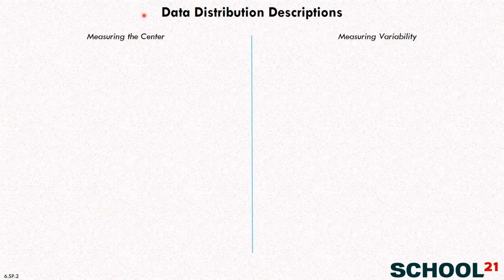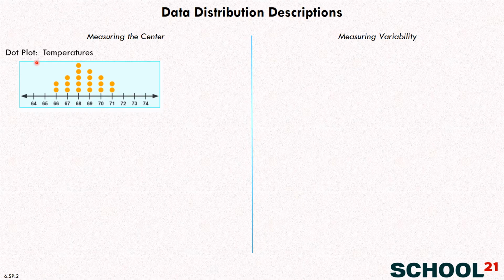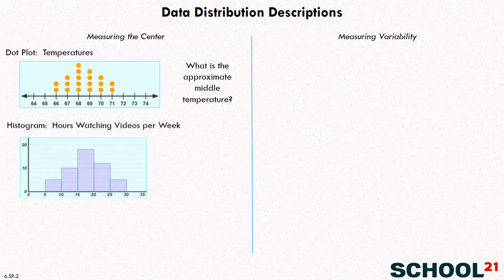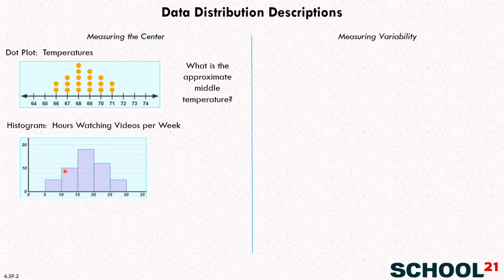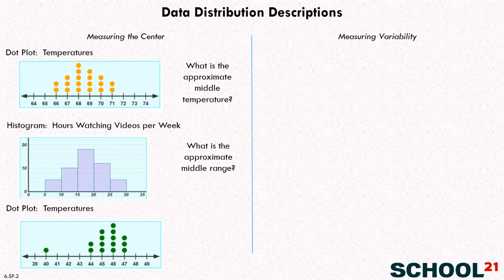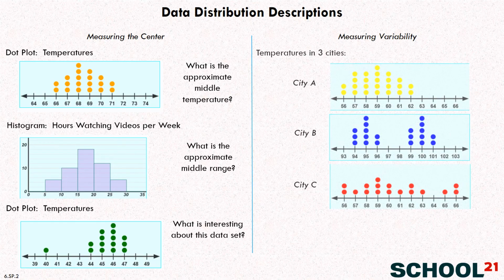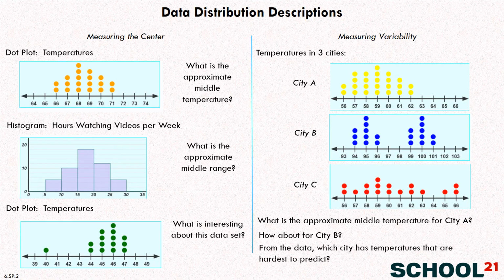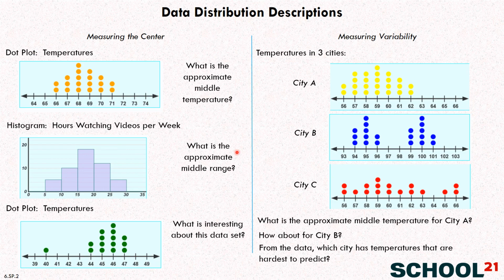Data Distribution Descriptions 1 (6.SP.2)